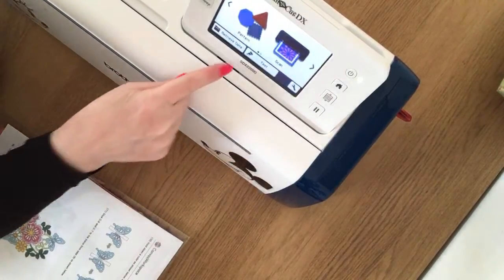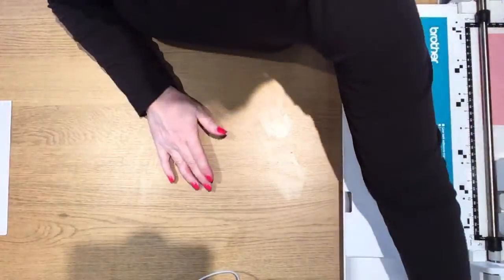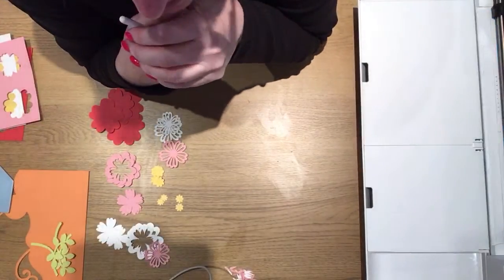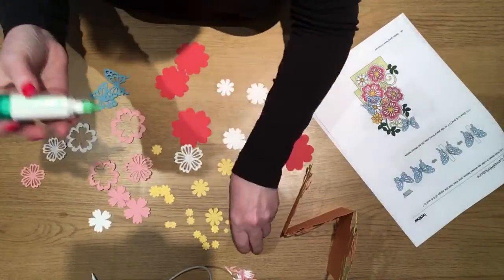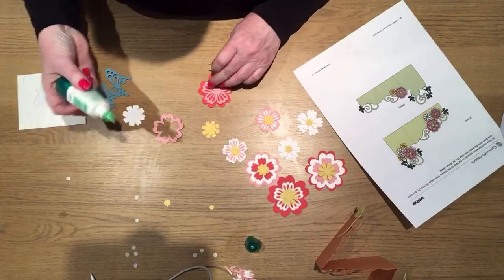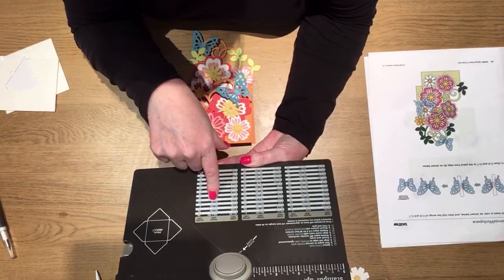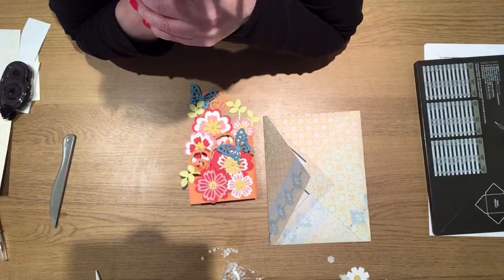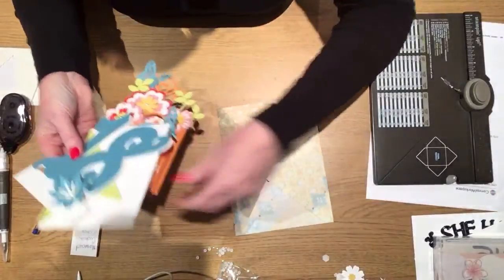Live 15th March 2020 ScanNCut Spring Tri-Fold Card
This is the Canvas Workspace project I made in todays live 15th March 2020